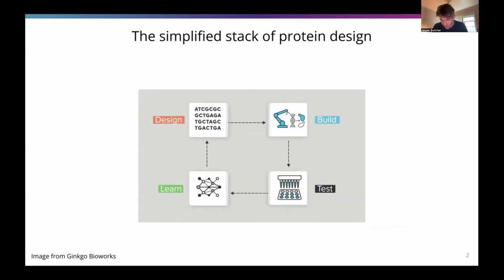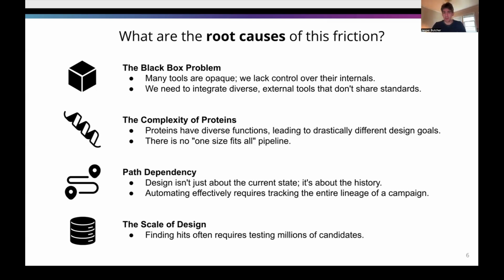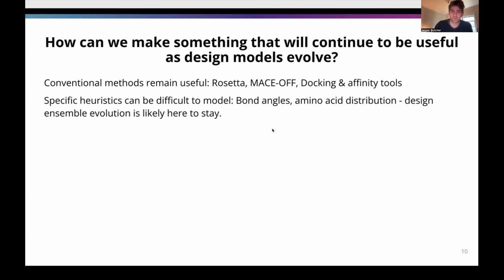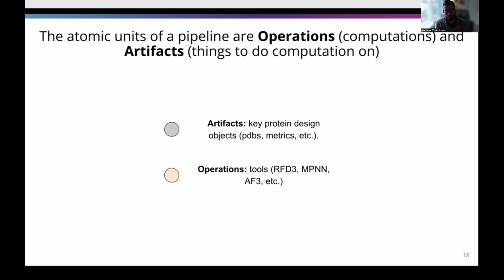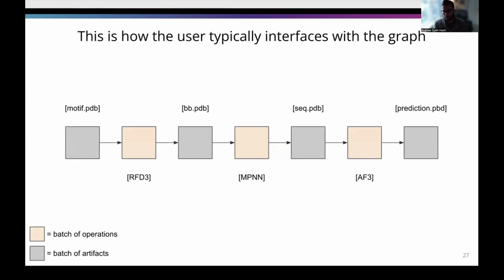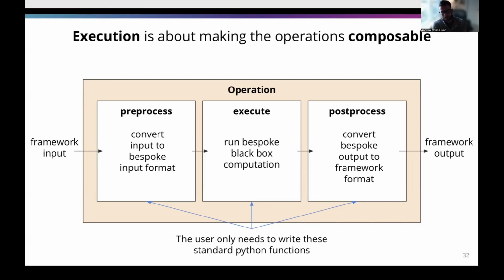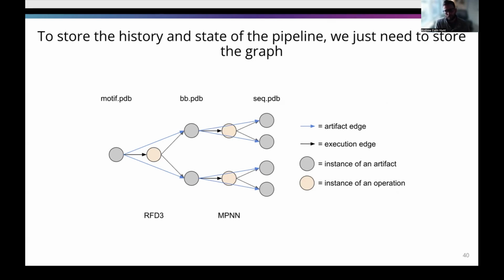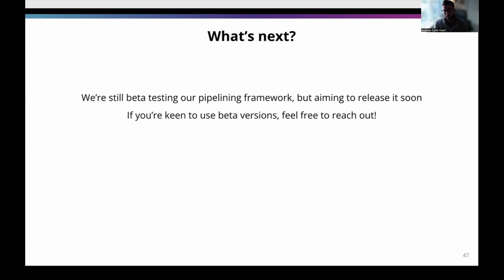Flexible and scalable protein design with pipelines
We present ongoing work at the Baker Lab to open source a flexible, modular framework for protein design pipelines. Current in silico workflows require extensive manual effort to orchestrate diverse tools, manage dependencies, and track provenance, making large-scale design campaigns difficult to reproduce and extend.

To address this, we are developing a Python-based orchestration system that represents design workflows as computational graphs of artifacts and operations, enabling standardized data exchange, full provenance tracking, and composability across methods. The framework is model-agnostic and supports interoperability between sequence design, structure prediction, and physics-based tools, while allowing users to flexibly swap components, run parallel benchmarking, and scale from interactive exploration to large HPC campaigns.

By decoupling tool-specific implementations from a shared representation and execution layer, this approach reduces bespoke pipeline engineering and enables reproducible, extensible design workflows. The system has already supported a wide range of in silico and experimental results in the RFdiffusion3 work (preprint and is being actively developed for broader release and community contribution.